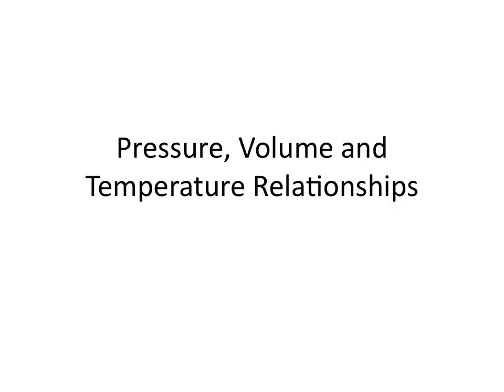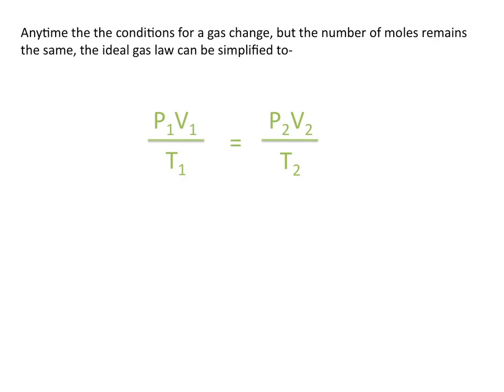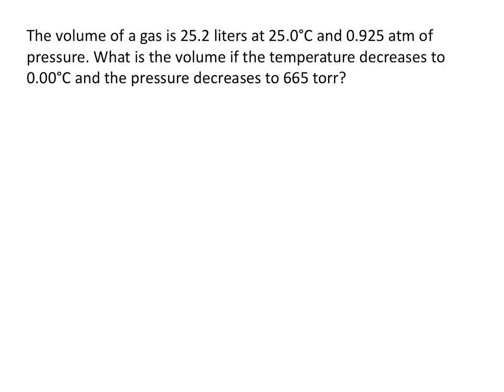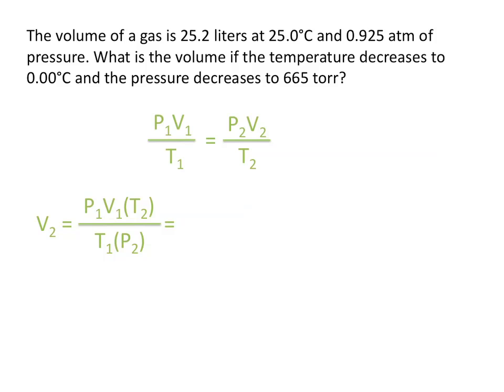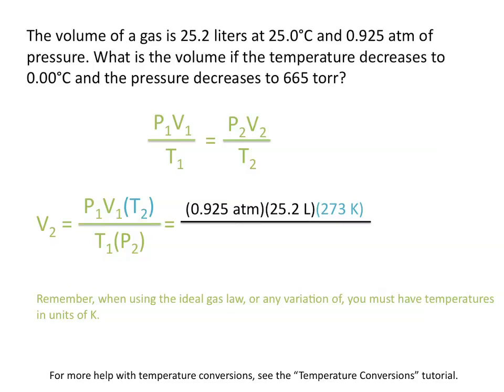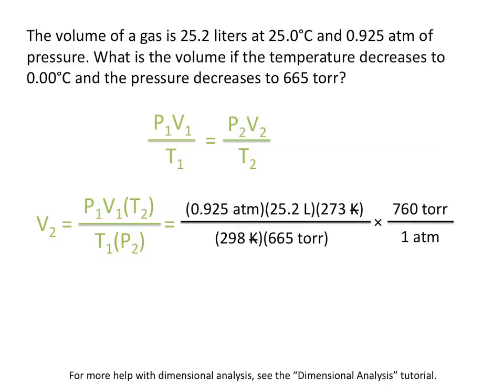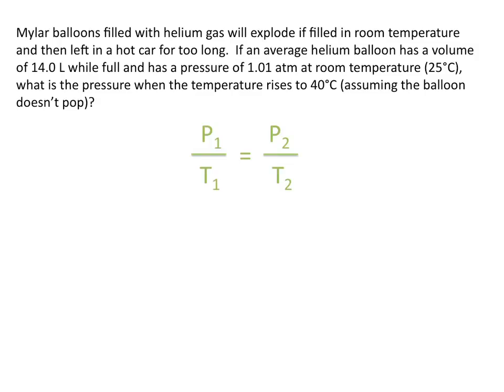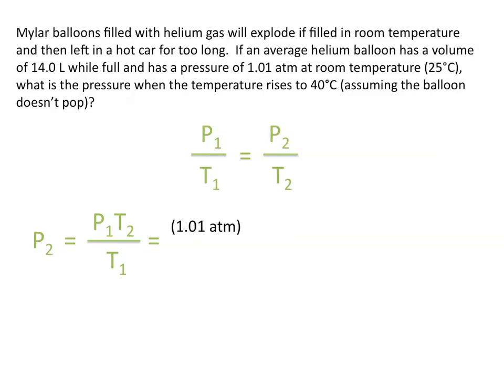Pressure, Volume and Temperature Relationships - Chemistry Tutorial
This chemistry tutorial covers how to relate the pressure, volume and temperature of a specified number of moles of a gas under changing conditions.